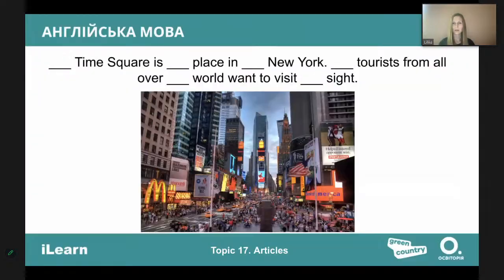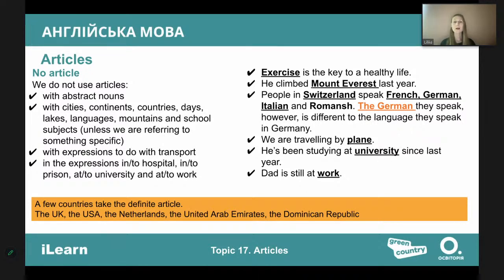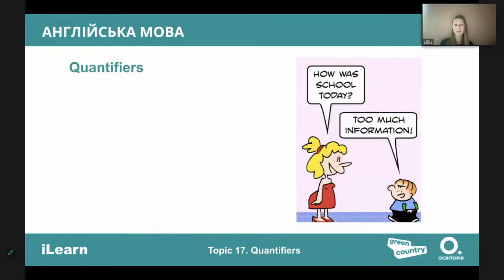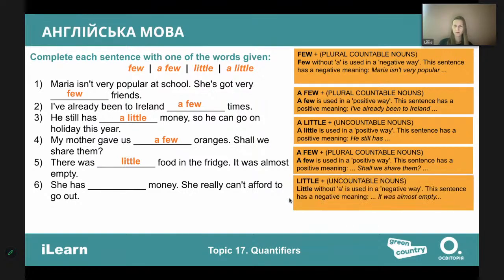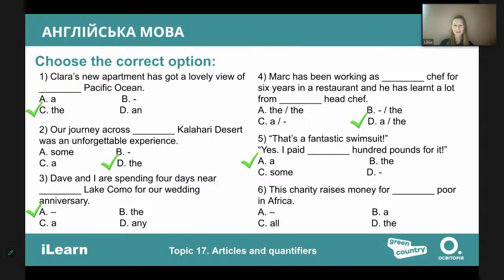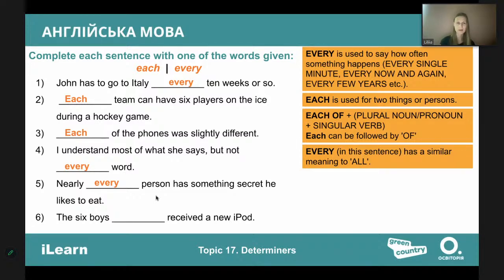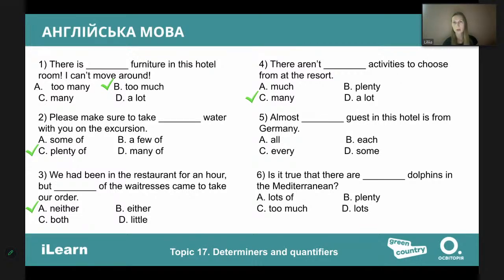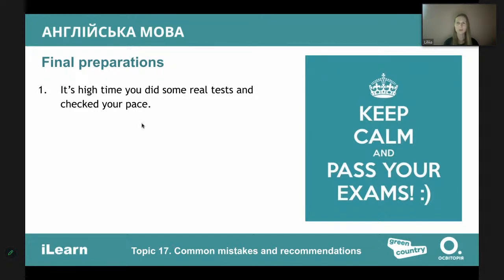НМТ-2023. Англійська мова. Вебінар 17. Articles. FAQ. Common mistakes and recommendations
iLearn — українська освітня онлайн-платформа, що допомагає абітурієнтам безплатно підготуватися до НМТ (національного мультипредметного тесту).

На платформі проводяться вебінари для підготовки до НМТ-2024 з
🔹 Української мови
🔹 Математики
🔹 Історії України
🔹 Англійської мови
🔹 Хімії
🔹 Біології

А також доступні записи вебінарів з усіх предметів, відеокурси, тренажери, тести — все, що потрібно для успішної підготовки!

Онлайн-платформа iLearn створена ГС «Освіторія». Безплатні вебінари для підготовки до НМТ-2024 з української мови, математики та історії України проводяться за підтримки Coca‑Cola HBC Ukraine, а вебінари з англійської мови за підтримки Green Country.